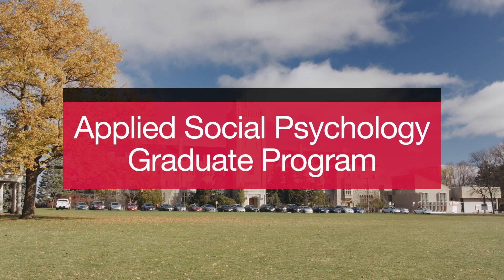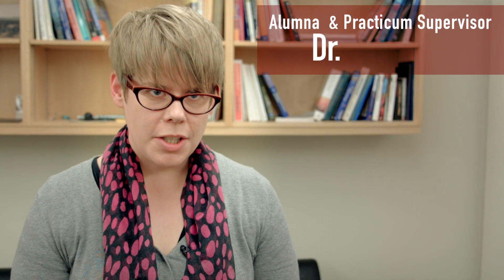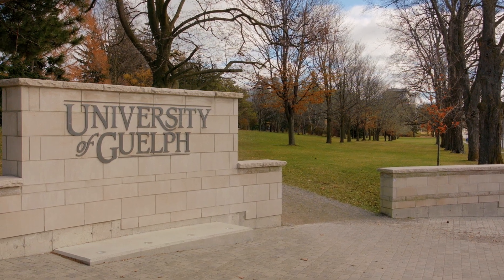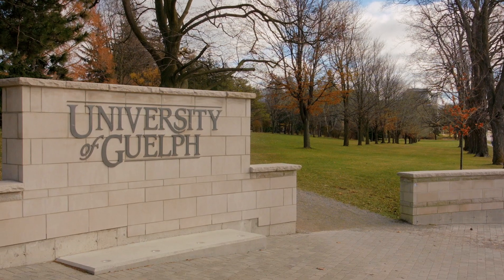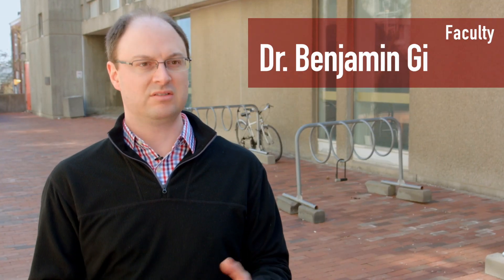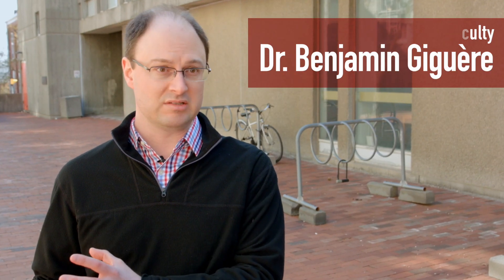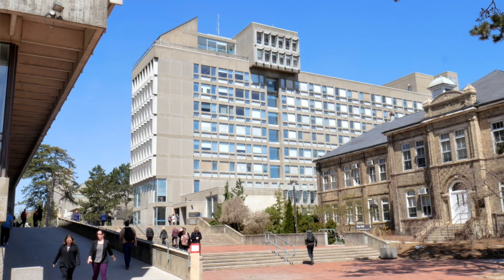University of Guelph, Graduate Program in Applied Social Psychology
The Department of Psychology at the University of Guelph offers a unique program in Applied Social Psychology designed to prepare students for research careers in a wide range of applied and academic settings. Our program has a strong social justice orientation and is best suited to students who wish to investigate social processes and problems, in areas that include: health and illness, gender, violence, prejudice, inequality, cooperation, culture, immigration, intergroup relations, science and technology.

Program
We offer both a Master’s and Doctoral program. The MA requires completion of coursework in applied social psychology and methodology, as well as a practicum in an applied setting and the preparation and defense of a research thesis. The PhD program requires successful completion of a qualifying exam, in addition to advanced coursework and a research dissertation.

Research Fields
- Health and Illness
- Gender and Violence
- Culture, Migration and Globalization
- Evolutionary Psychology
- Psychology of Science and Technology
- History and Theory of Psychology